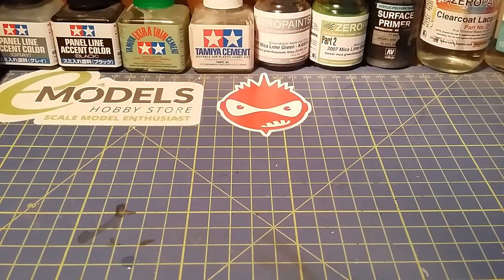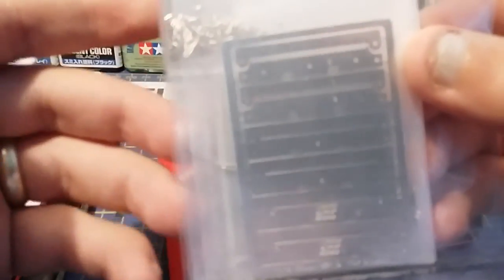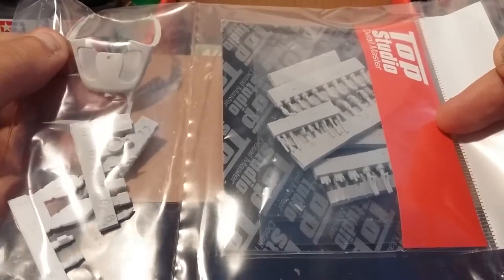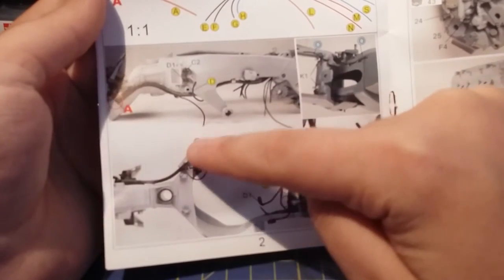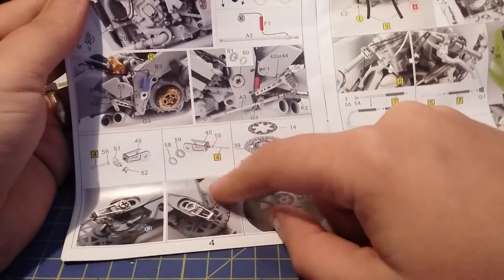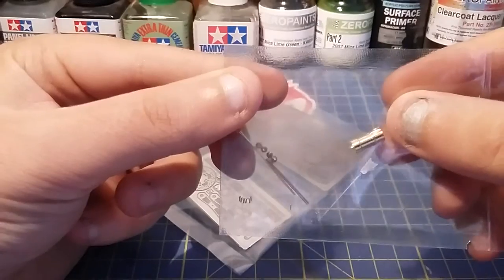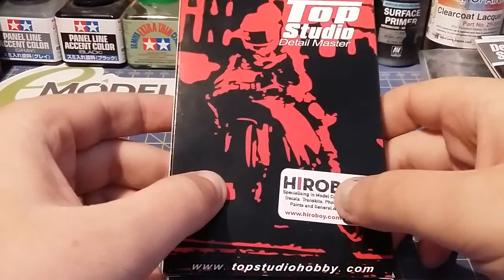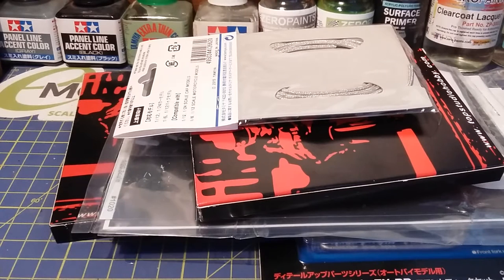Upgrade parts for tamiya 1/12 kawasaki zx-rr